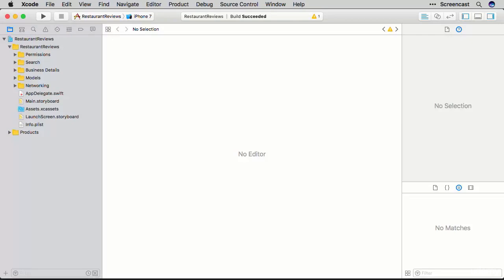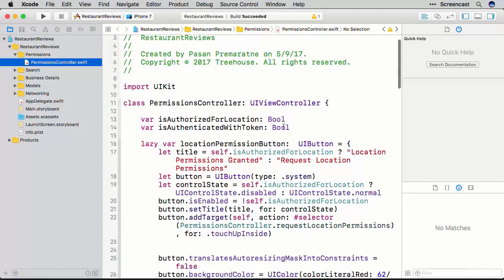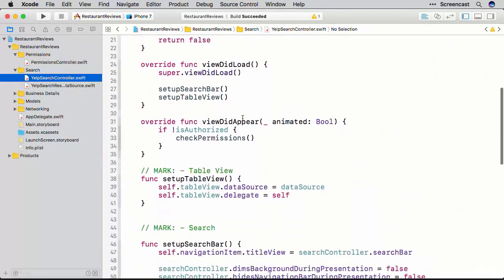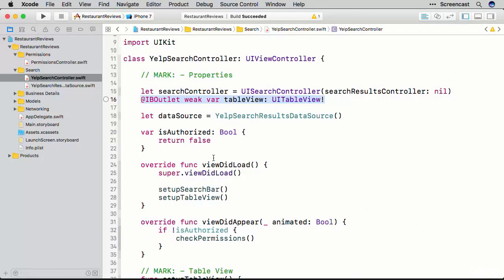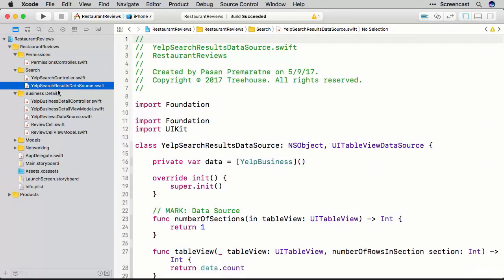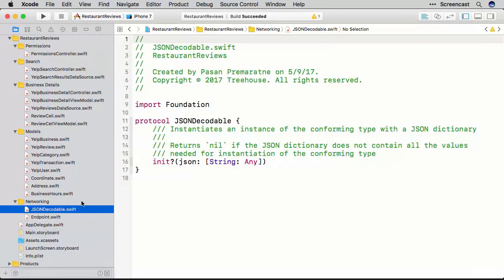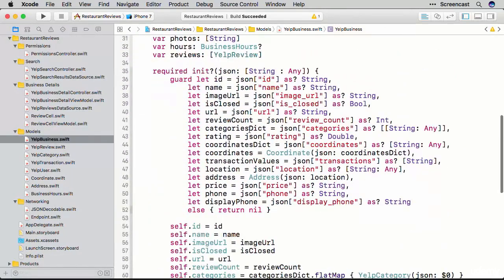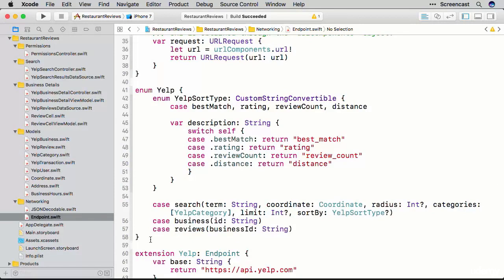Build a Review App : The Intro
Build a Review App
Learn app development by creating your own review app